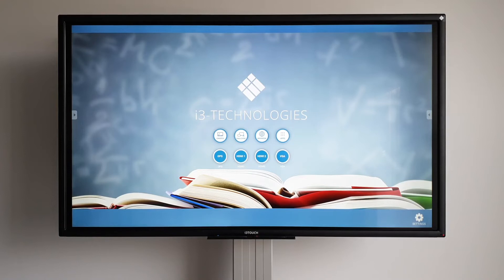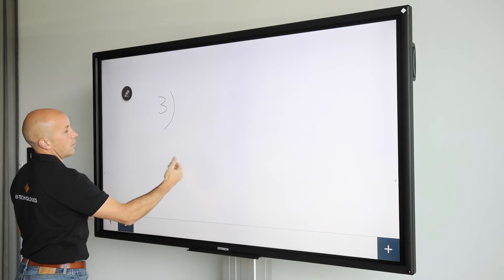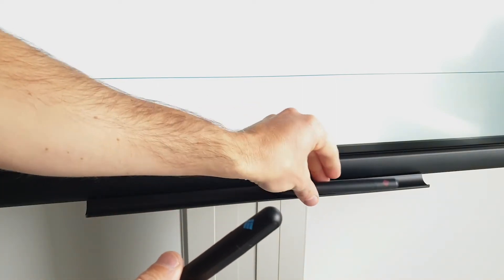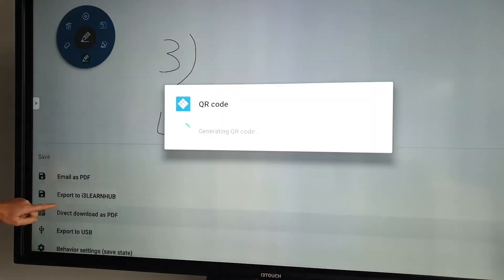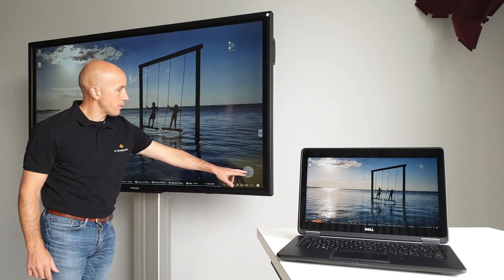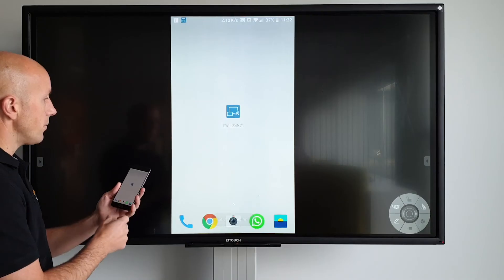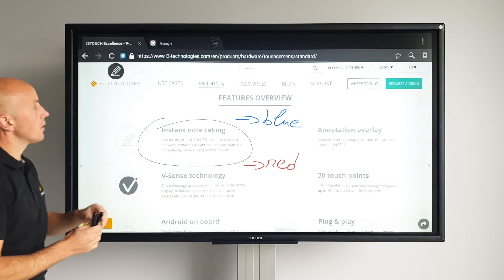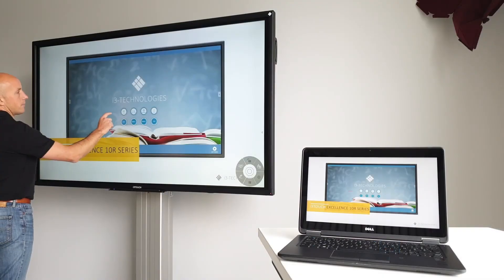How to use the i3TOUCH E Series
Learn how to use your i3TOUCH E Series with this tutorial!

A plug & play interactive touchscreen that offers all the tools to bring enthusiasm and engagement into the classroom while staying within budget.